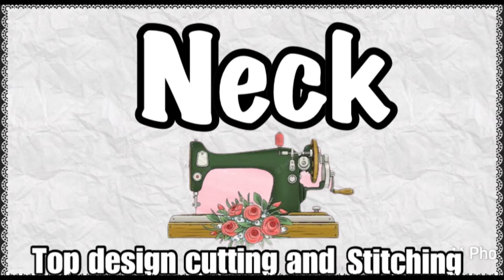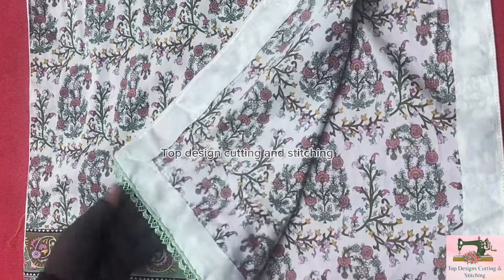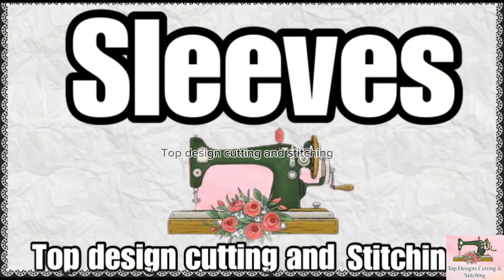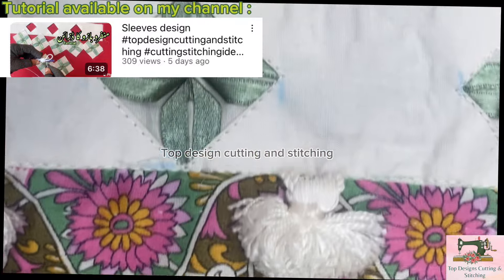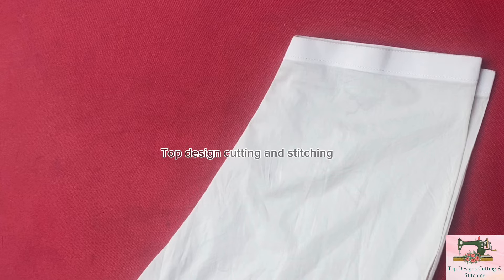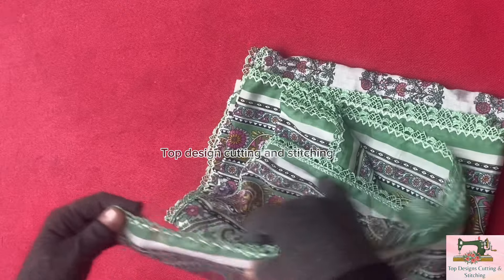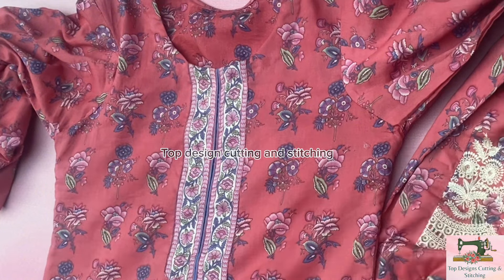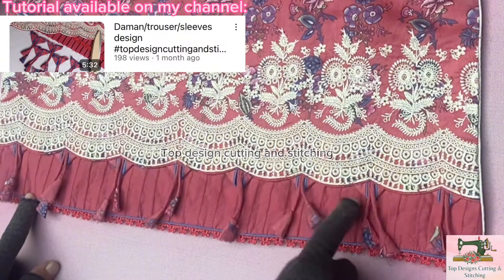Dress designs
For more creative videos